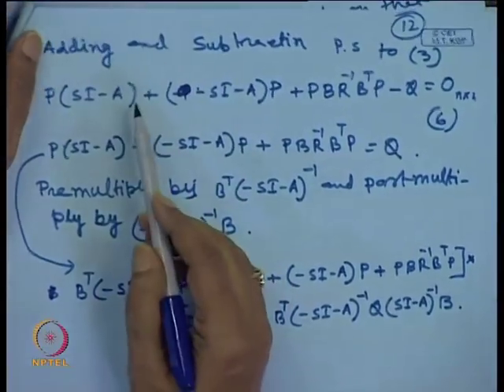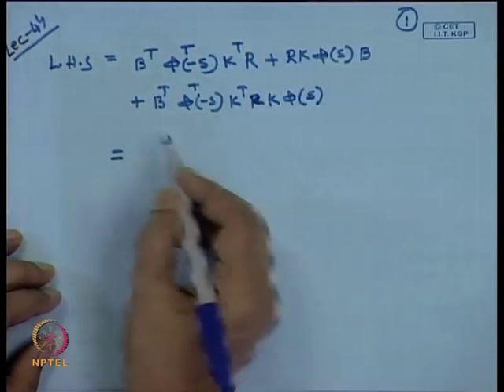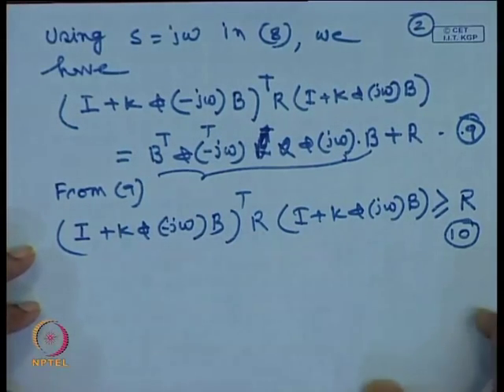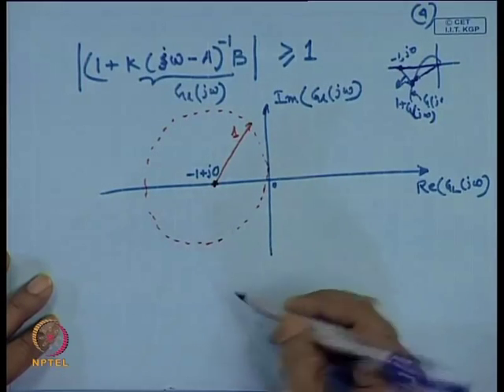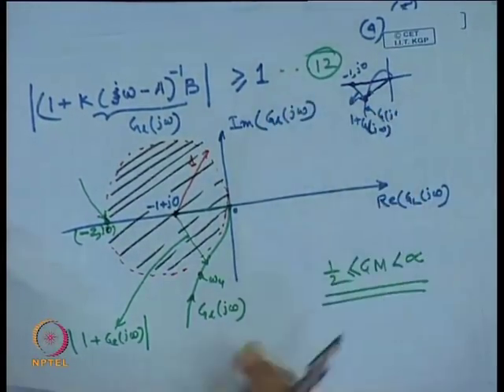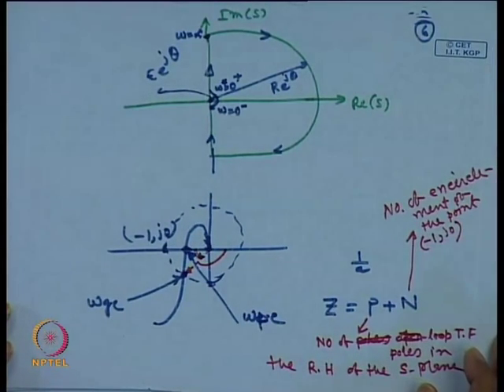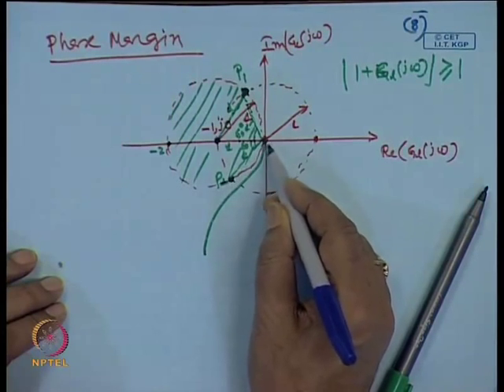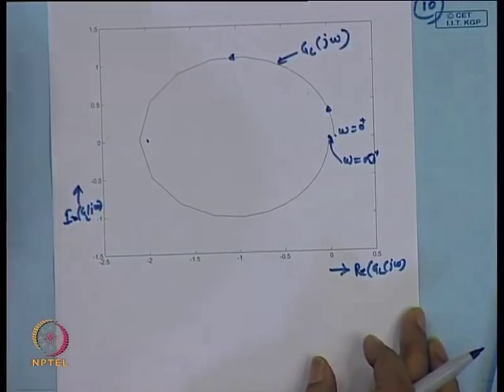Mod-01 Lec-44 Gain and Phase Margin of LQR Controlled System